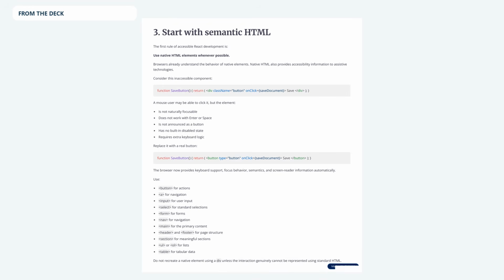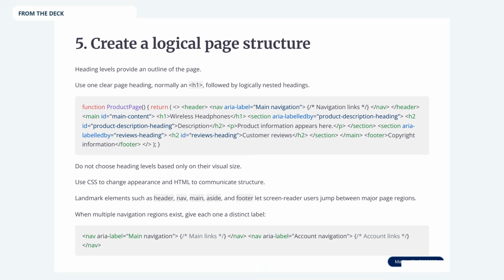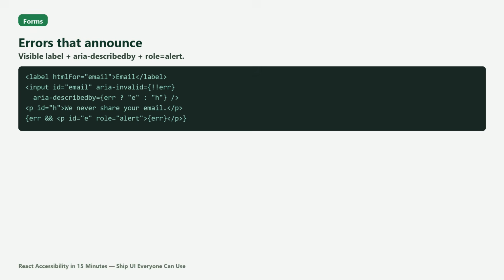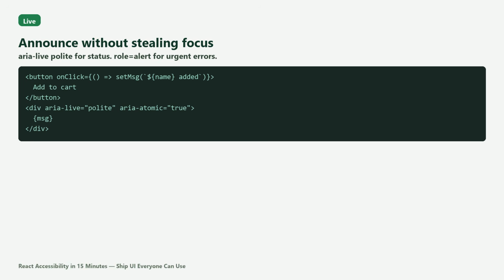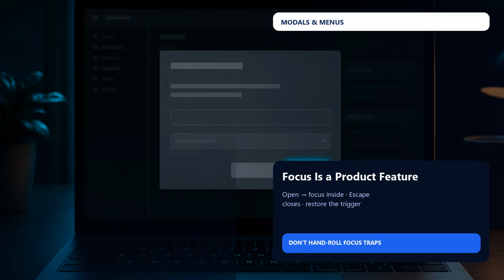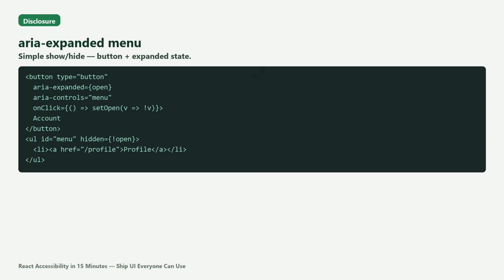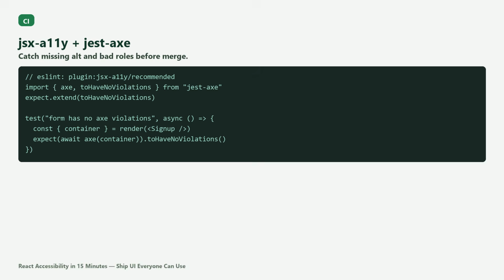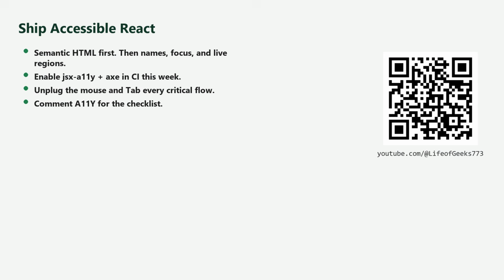Build Accessible React Apps Fast — Forms, ARIA, axe & Keyboard Tests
Your React app can look perfect — and still be unusable for millions of people.

In 15 minutes, learn the high-leverage accessibility habits that actually change pull requests:
• Semantic HTML vs clickable divs
• Forms that announce errors
• The accessibility tree (debug like React DevTools)
• aria-live without stealing focus
• Keyboard testing (unplug the mouse)
• Modal focus contracts
• Simple aria-expanded menus
• eslint-plugin-jsx-a11y + jest-axe in CI

Comment A11Y for the checklist.

Narration generated with a local AI voice (Kokoro) from an original script. Visuals include original deck slides plus AI-generated stock-style images.

Chapters
0:00 Hook — looks fine, fails users
0:45 Who accessibility is for
1:40 Requirements before widgets
2:40 Semantic HTML first
3:40 Code: button vs div
4:20 Broken forms reality check
5:10 Forms that announce
6:00 The accessibility tree
7:10 Live regions
8:10 Unplug the mouse
9:00 Modals & focus
10:10 Disclosure menus
11:10 Lint, libraries, CI
12:40 Ship checklist
13:40 CTA